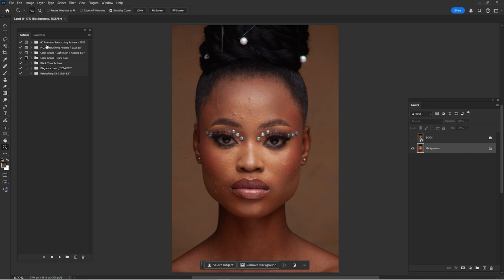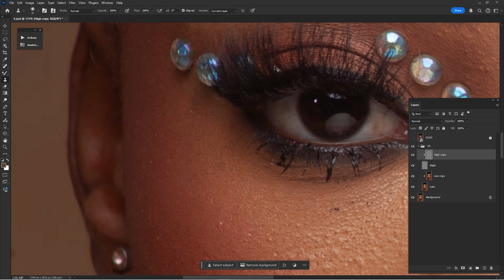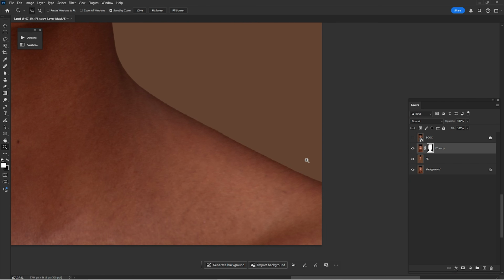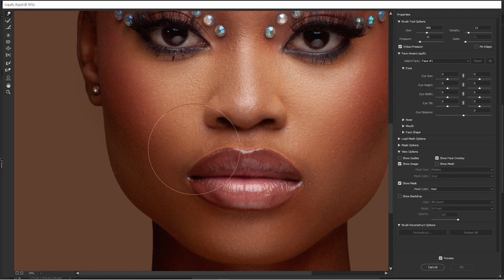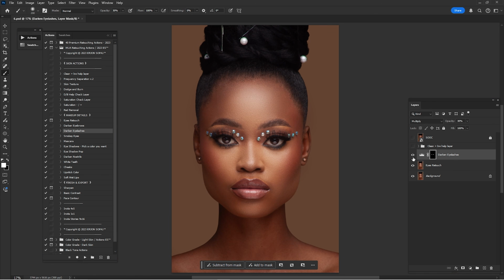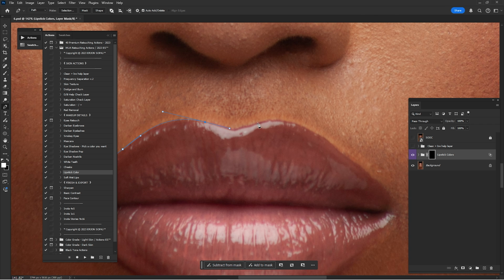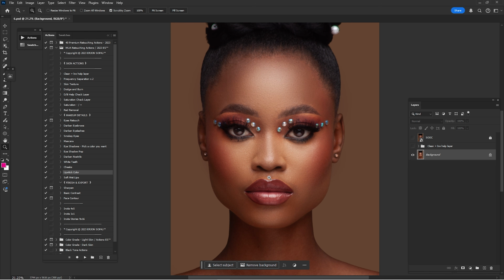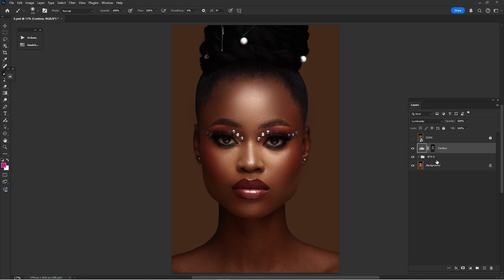High End Professional Retouch - Beauty Retouch Masterclass ( Photoshop )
Master professional beauty retouching with this comprehensive Photoshop tutorial and take your portraits to the next level! 🎨✨

In this step-by-step guide, you'll learn essential retouching techniques and advanced color correction methods to create flawless, high-end beauty transformations. Whether you're refining skin texture, perfecting makeup, or enhancing facial features, this tutorial covers everything you need to achieve stunning, natural-looking results. 🌟

💡 What You'll Learn:
✔ High-end skin retouching without losing texture
✔ Flawless dodge & burn techniques for sculpting the face
✔ Color correction & grading for a polished, professional look
✔ Enhancing makeup details for a striking transformation
✔ Final touches to make your portraits stand out

🚀 Want to speed up your workflow?
Get my exclusive Retouching Actions to achieve professional results in just a few clicks! These tools are designed for photographers, retouchers, and digital artists who want to work faster while maintaining top-tier quality.

Photo resource; dettystudio